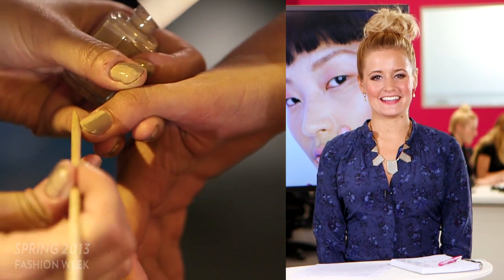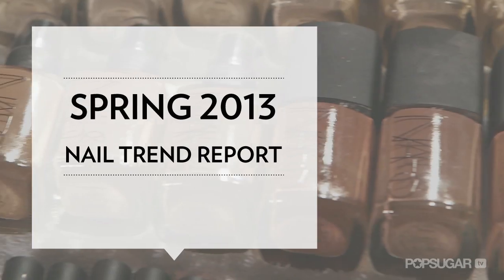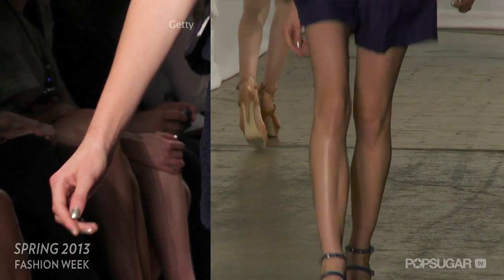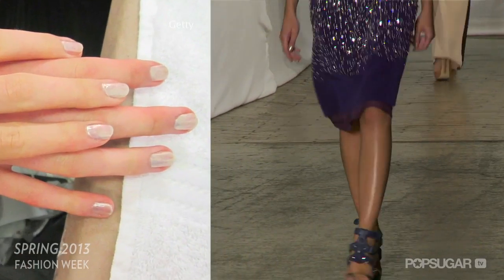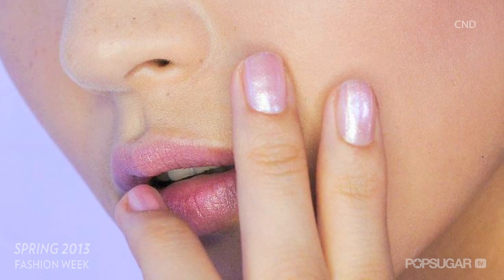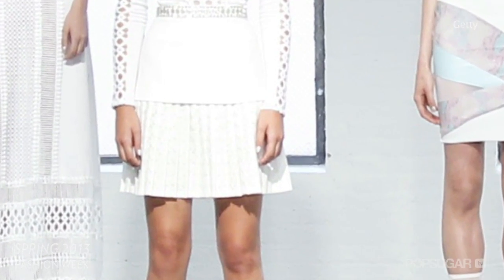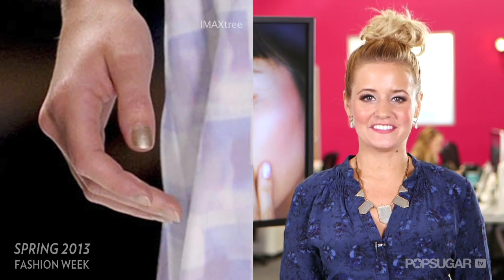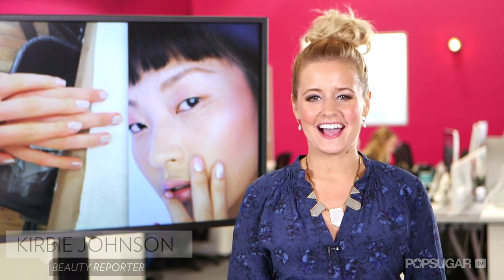Top Nail Trends From New York Fashion Week Spring 2013: All That Shimmers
Nails at Spring 2013 New York Fashion Week might not have been as bold and flashy as in seasons past, but a whole new crop of subtle-toned, light-reflecting finishes made for a pretty, feminine appeal. From translucent top coats to glowy pinks to pearlescent effects, nails on the Spring 2013 runways were as flirty as they were fun. See how designers Christian Siriano, Rebecca Taylor, and Catherine Malandrino presented the trend at their shows.